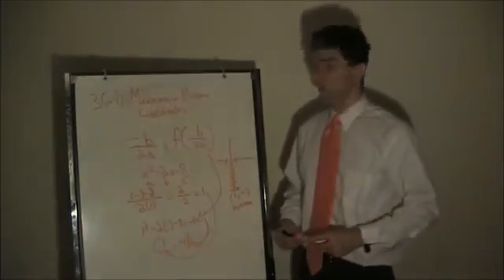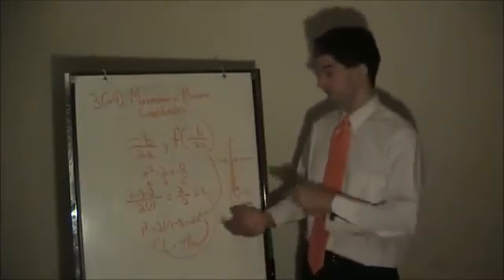Sketching a Quadratic Graph - e4 - Maximum / Minimum Coordinate | Awesome Sexy Math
An "Awesome Sexy Math" episode!